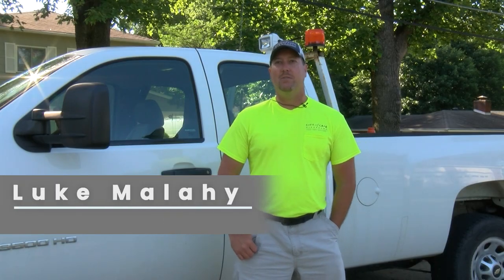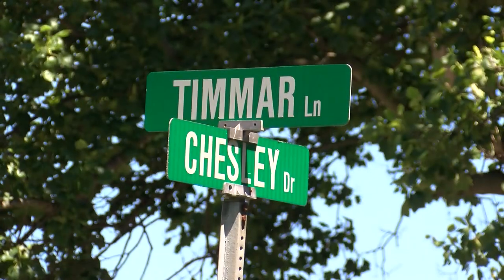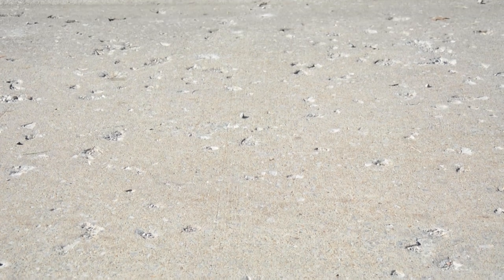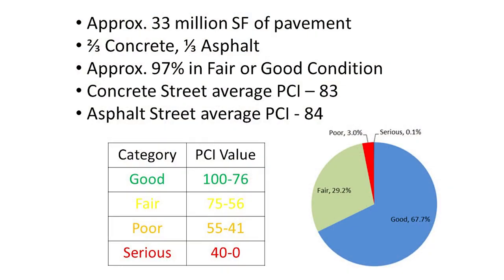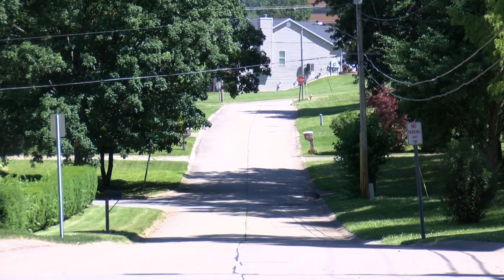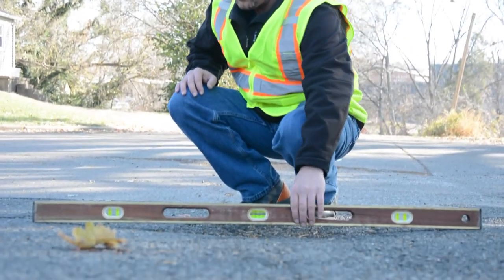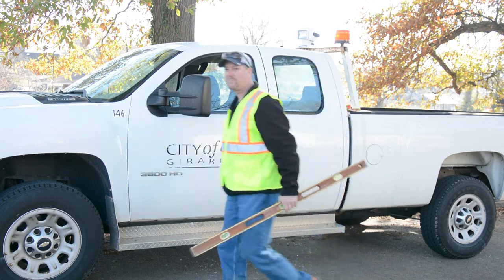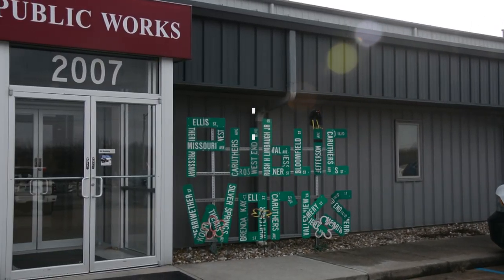How We Assess Street Conditions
Street repairs are prioritized by condition, usage, and input from our community. Here's how we rate your city streets.